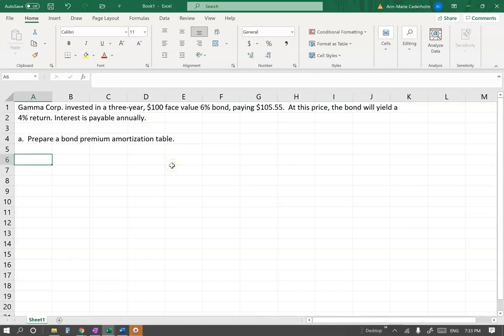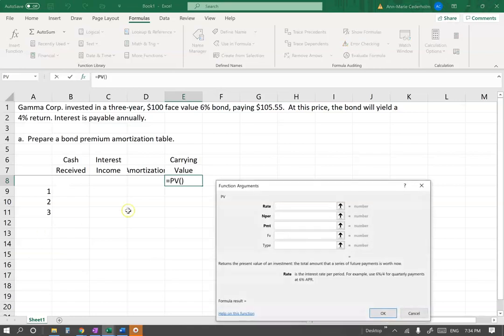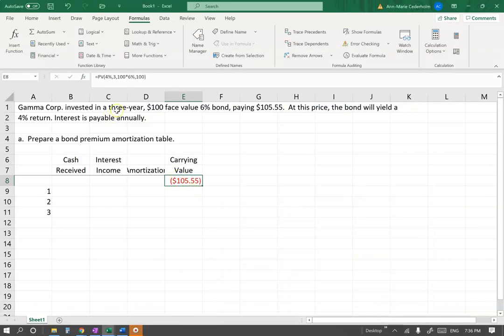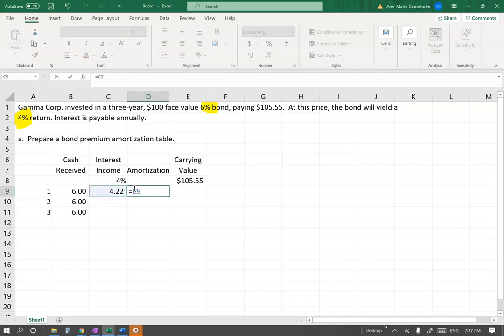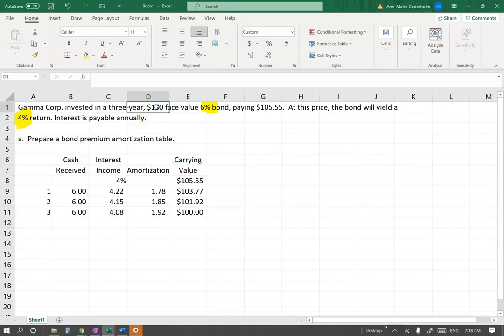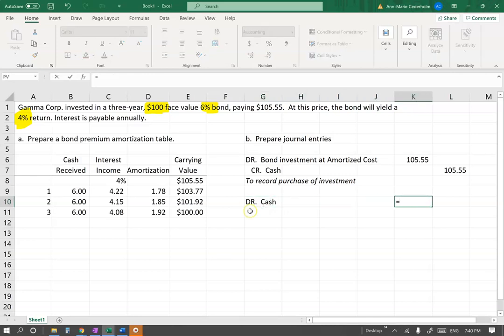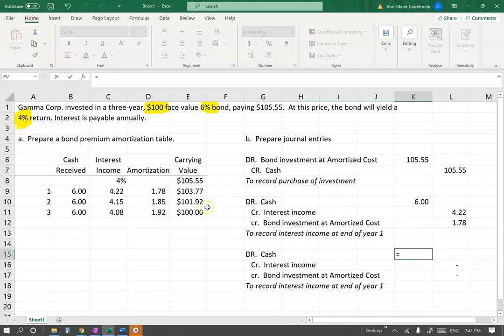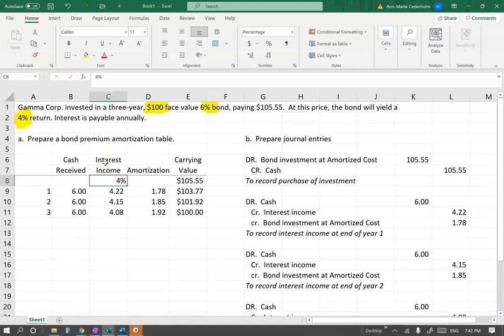Bond Investment - Amortized Cost (BE9.5)